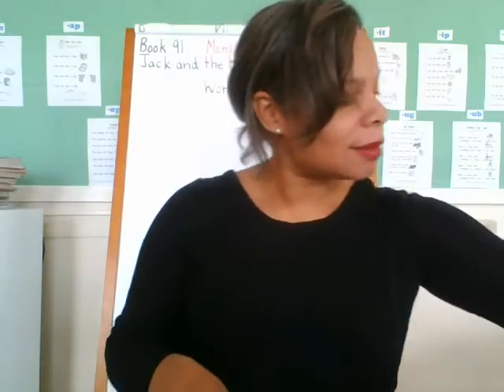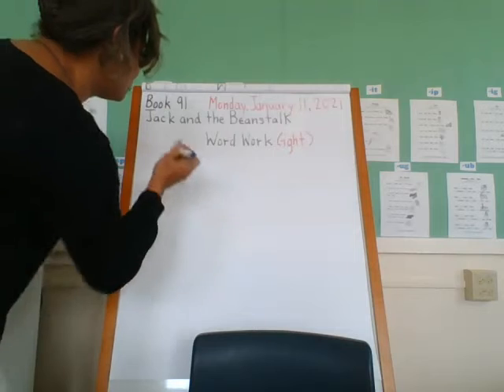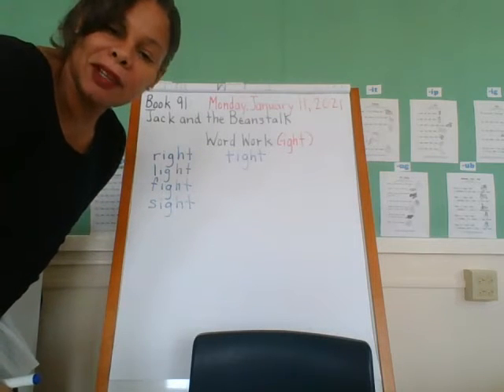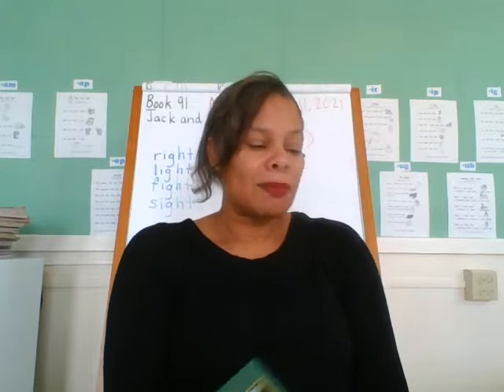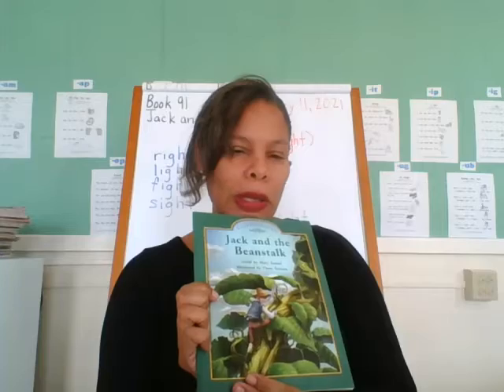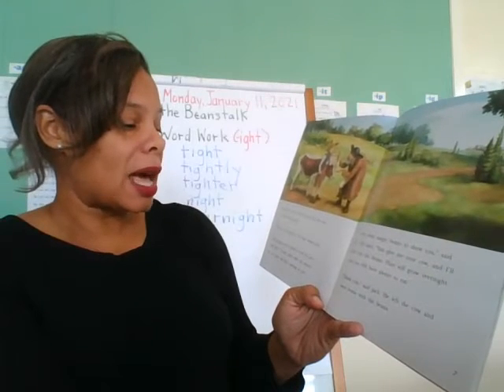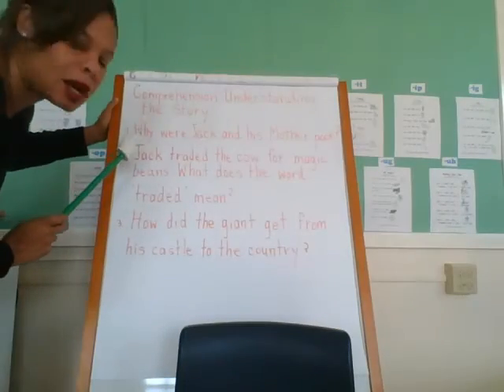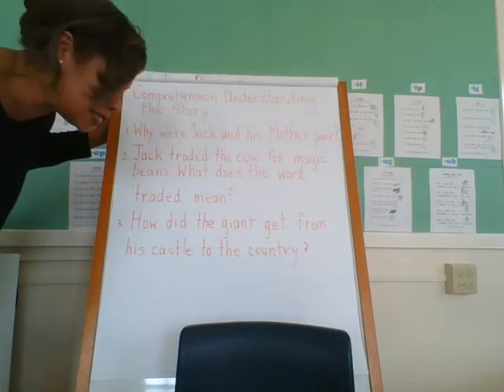Book 95: Jack and the Beanstalk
Word Work: You can see patterns in words.  You can use the patterns to help you read and write words.
Comprehension: Understanding events from the story.